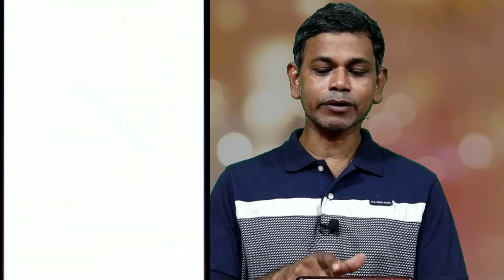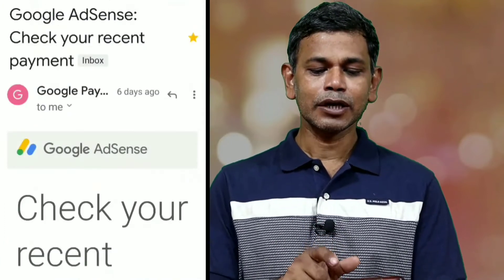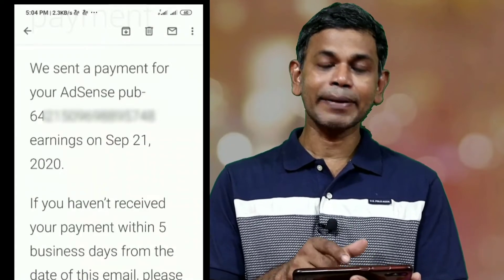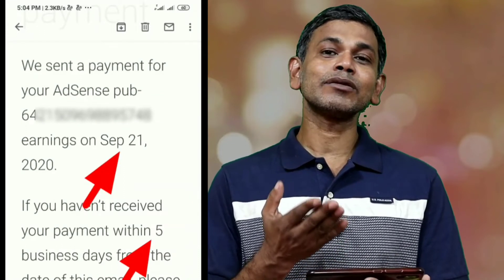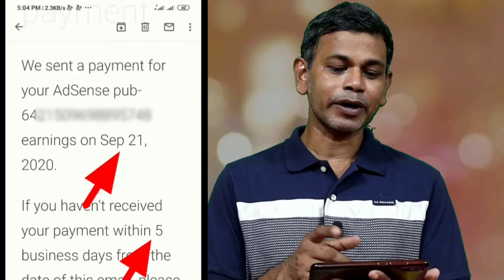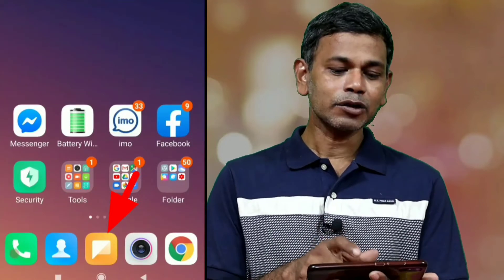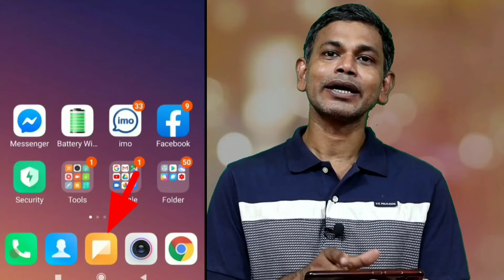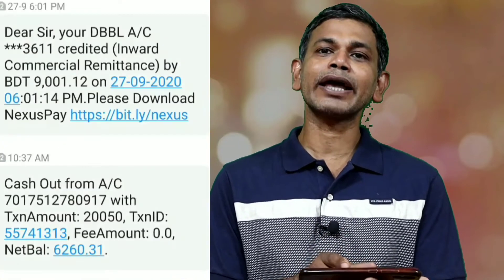ইউটিউব থেকে কিভাবে আয় হয়।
In this video I have shown that how to earn from youtube and how to deposit youtube income to bank account.

ভিডিওটি দেখার মাধ্যমে আপনি জানতে পারবেন কিভাবে ইউটিউব থেকে টাকা আয় হয় এবং ইউটিউবের টাকা কিভাবে ব্যাংক একাউন্টে যোগ হয়।